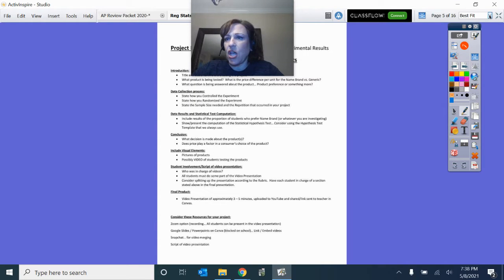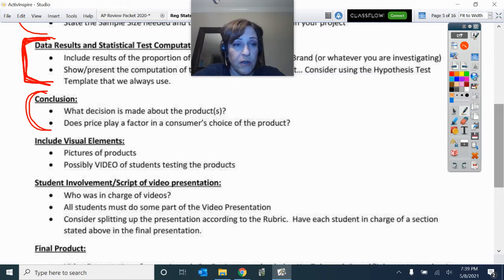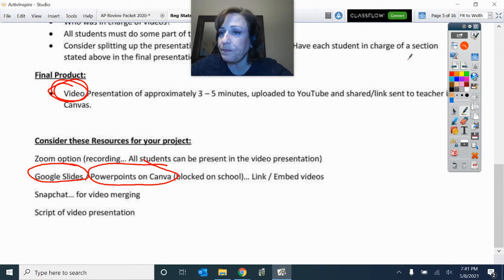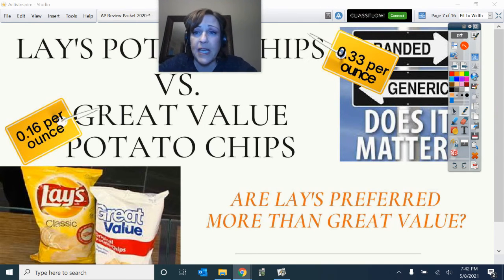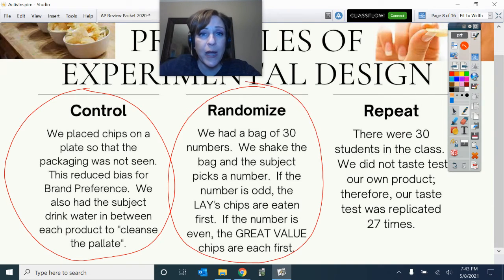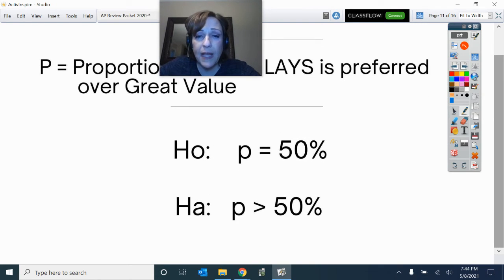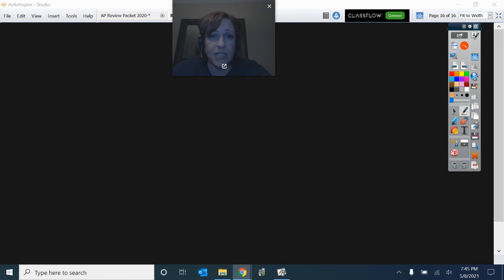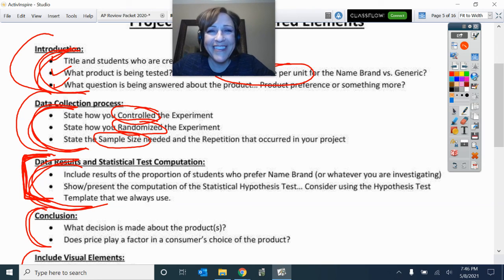Creating your Experimental Design Product Project Presentation Instructional VIDEO